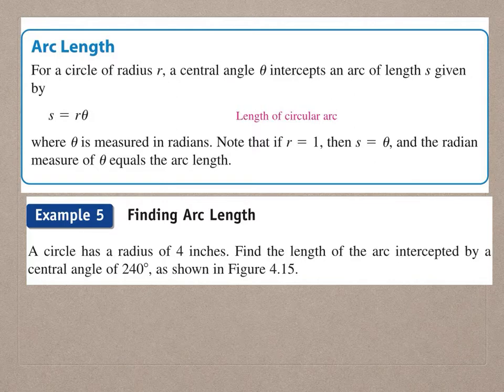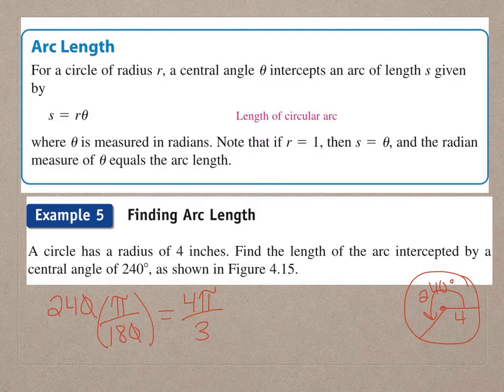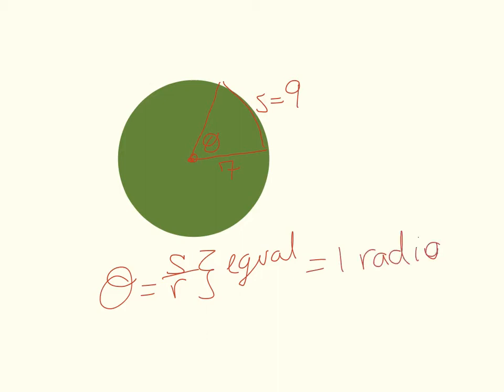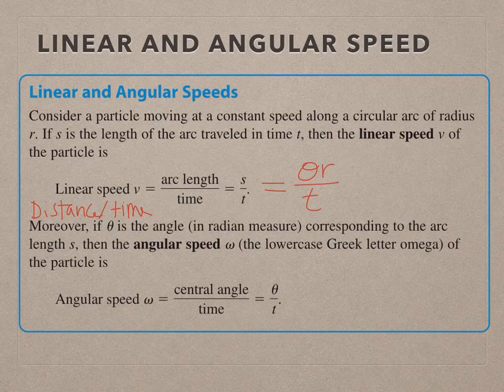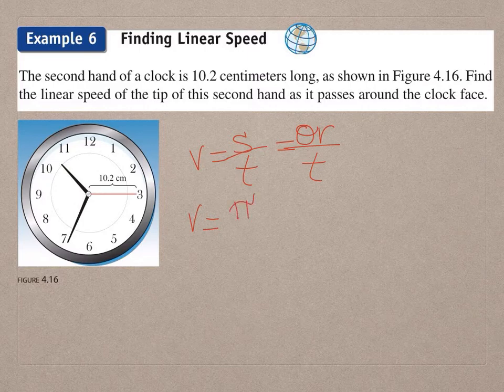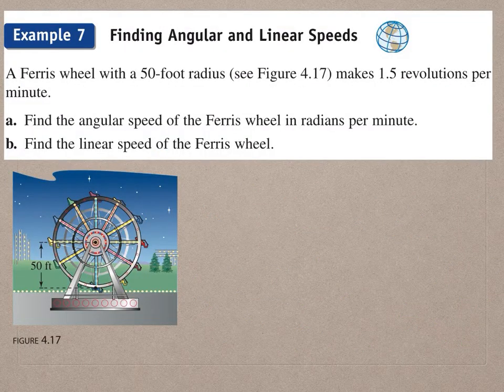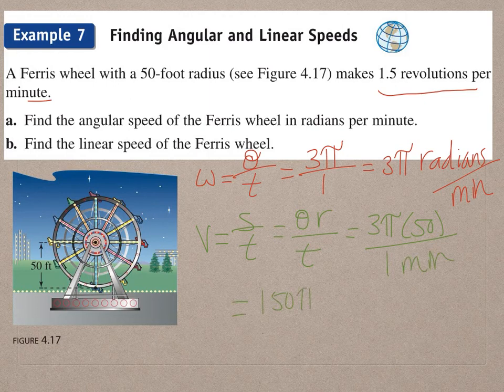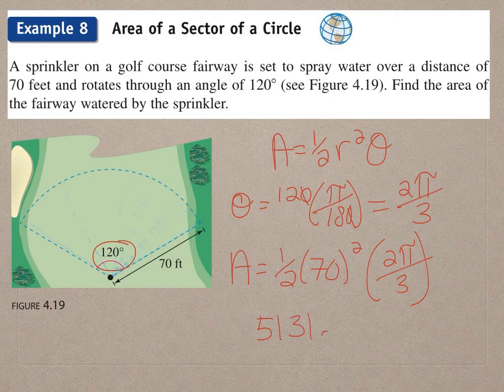unit 5 -trig-assignment 3